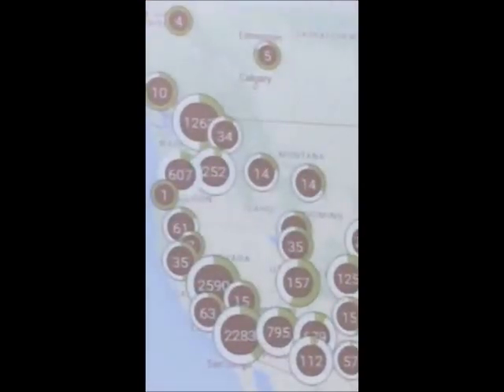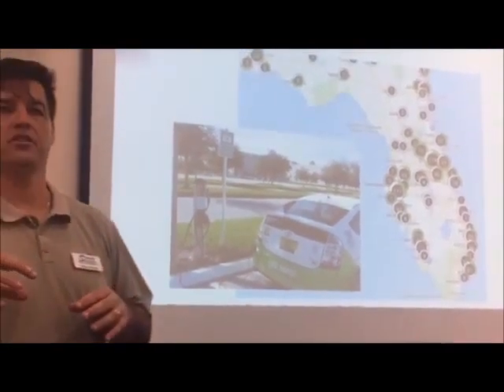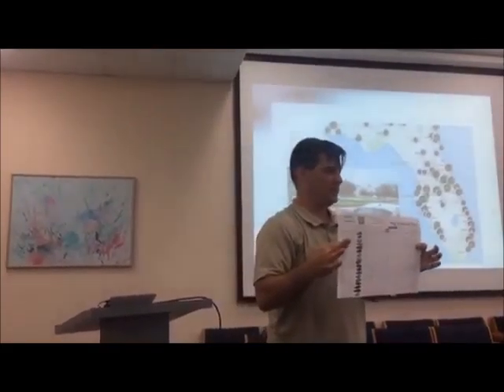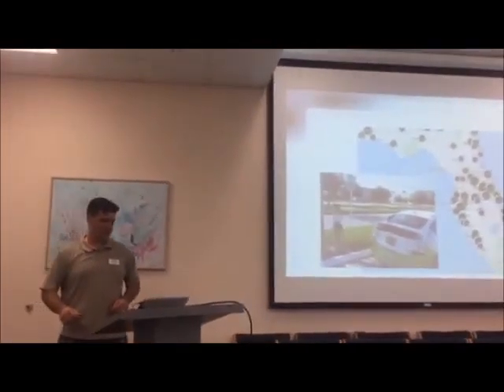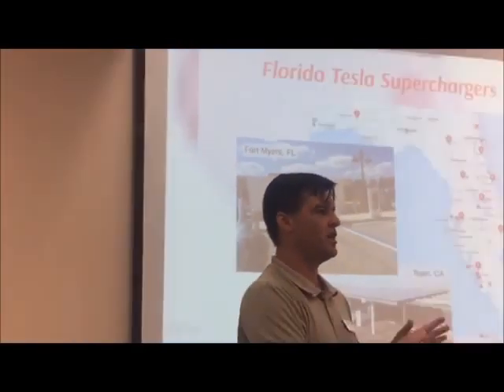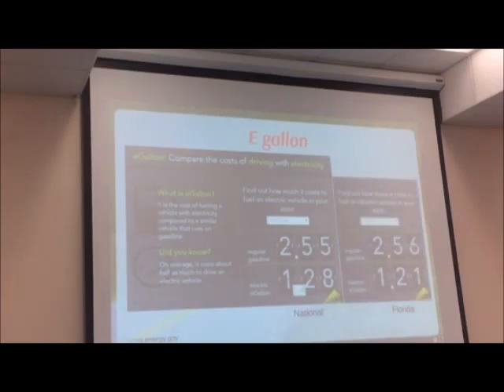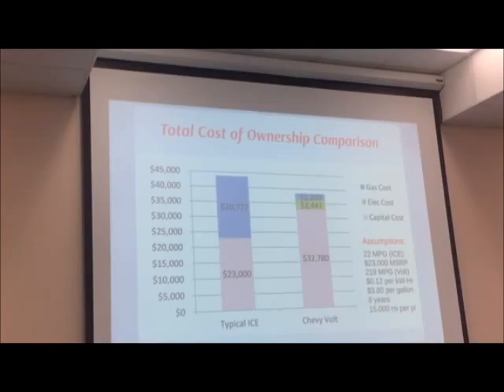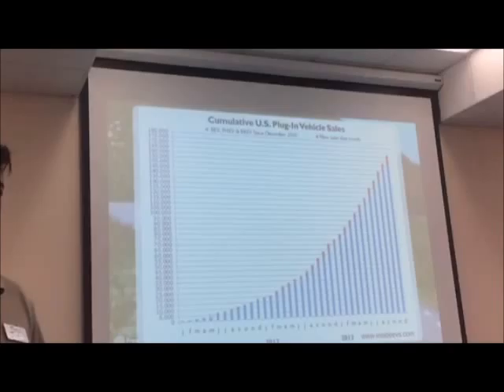EV 101b 20150912